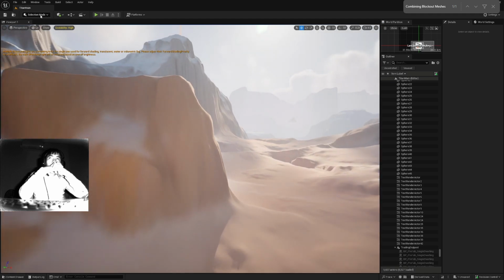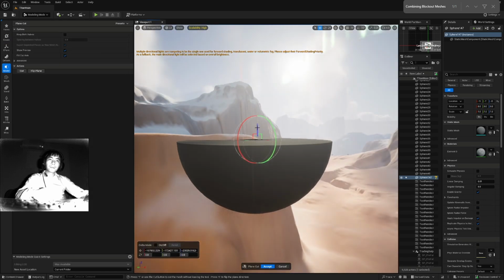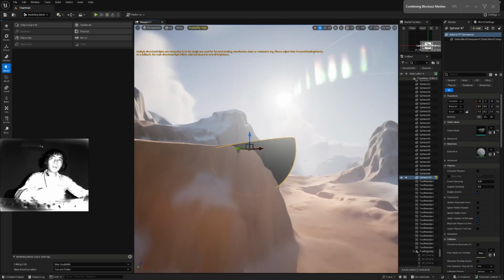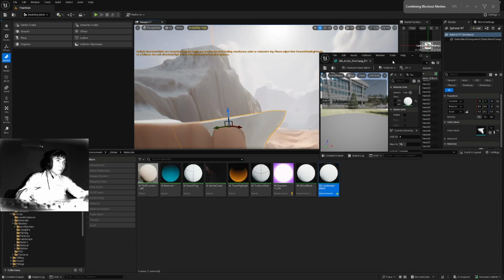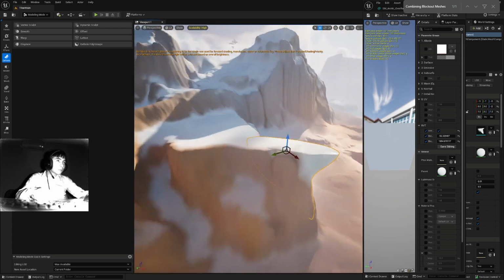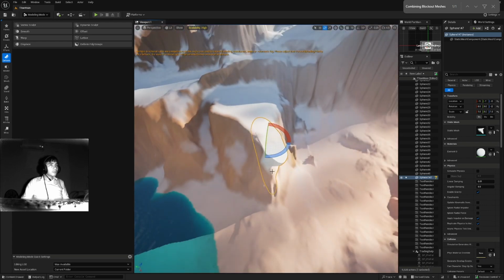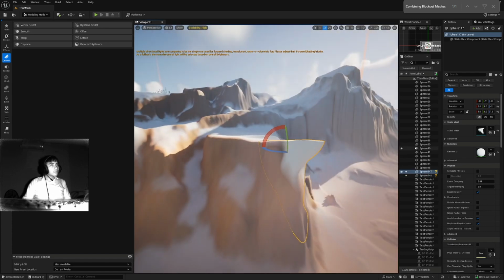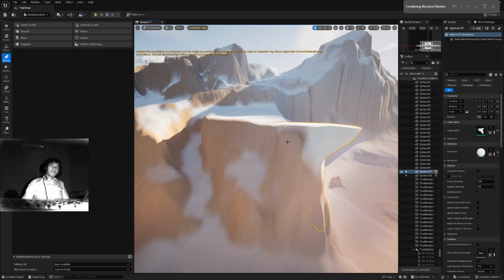Exaggerating the landscape - Part 5